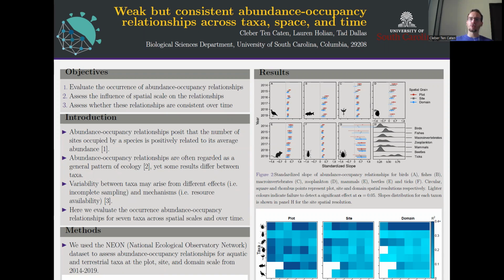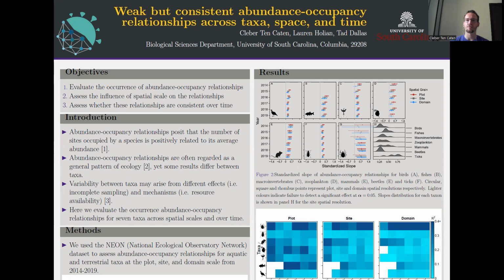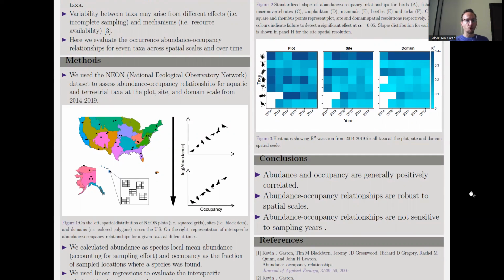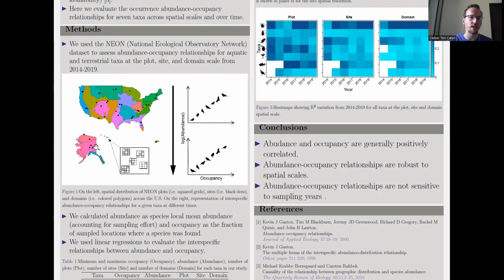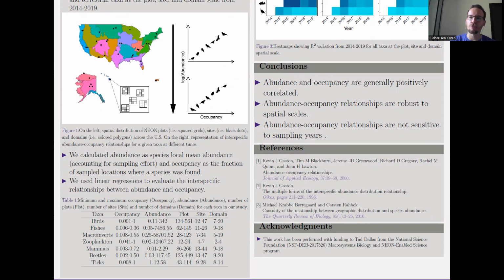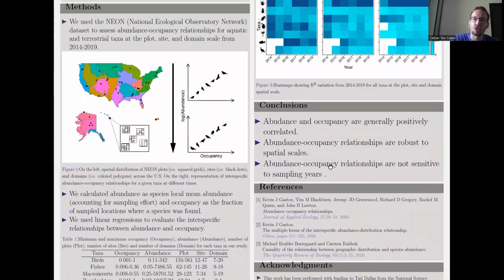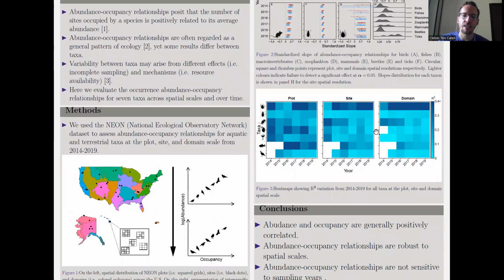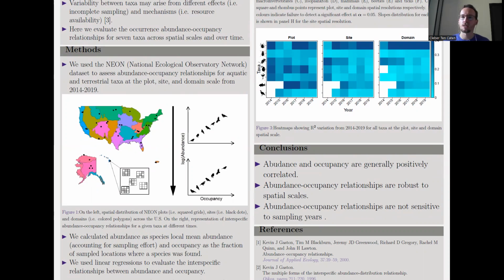Weak but consistent abundance-occupancy relationships across taxa, space, and time (english)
Presentation by Cleber Ten Caten on the generality of abundance-occupancy relationships, which argue that more geographically widespread species will also be locally more abundant on average.